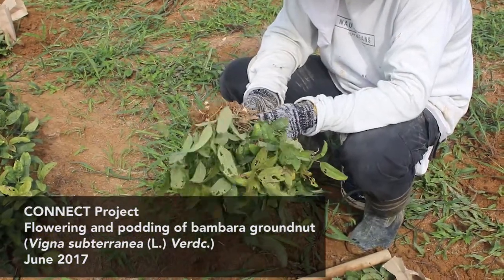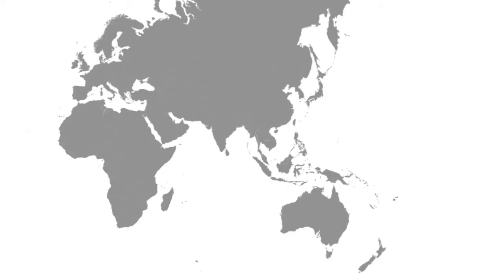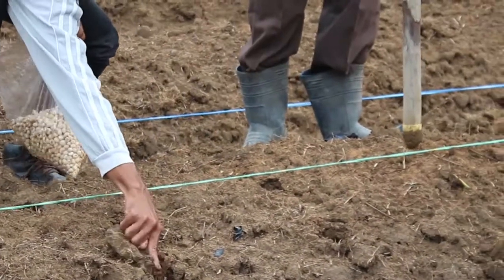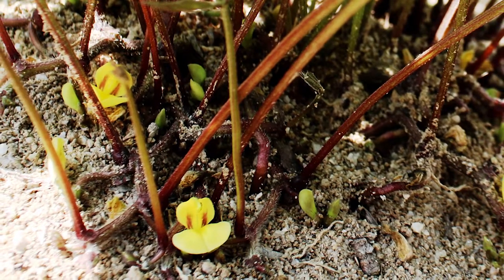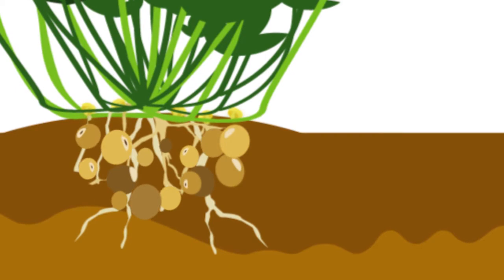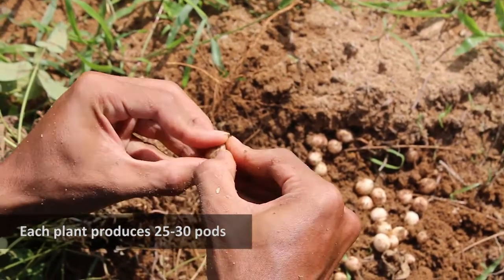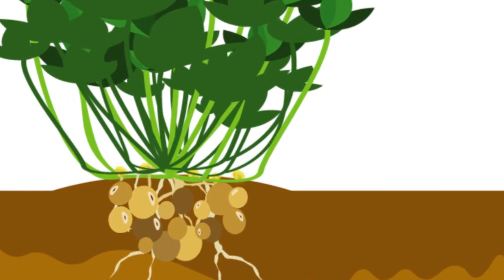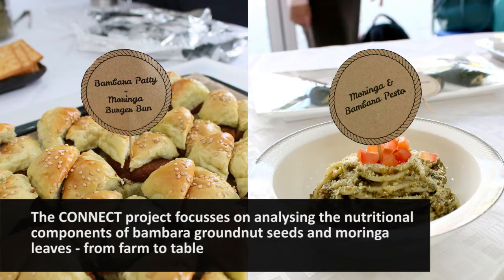CONNECTProject: Flowering and podding of bambara groundnut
In this episode, we look at the flowering and podding process of bambara groundnut - including its photoperiod requirement.

The CONNECTProject focusses on tracing the nutritional components of bambara groundnut seeds and moringa leaves - from farm to consumption.